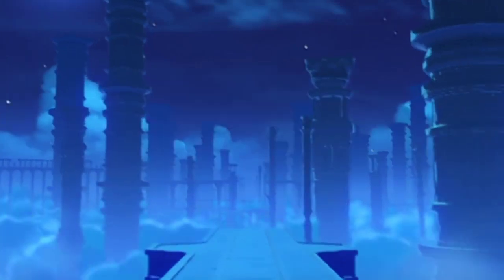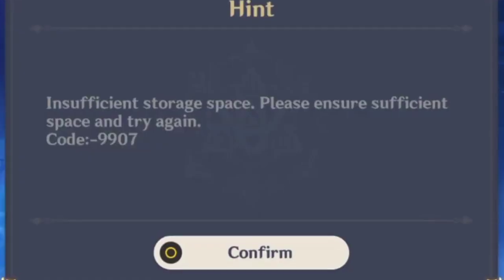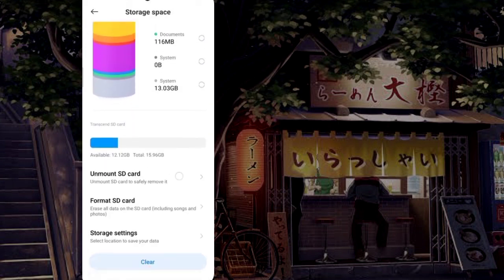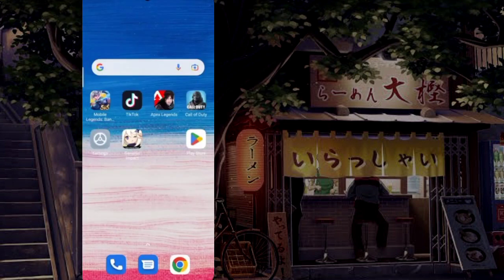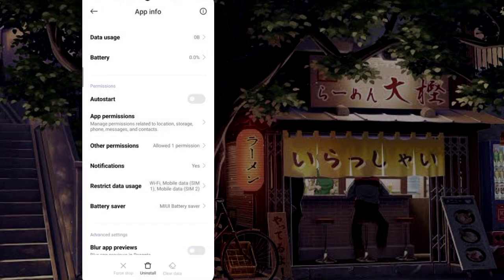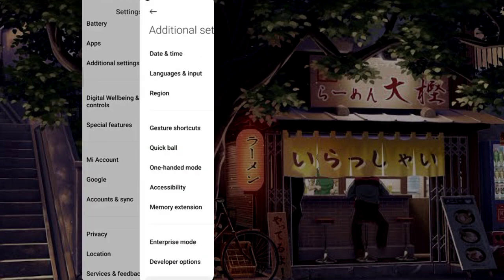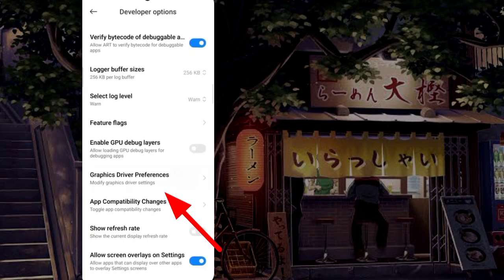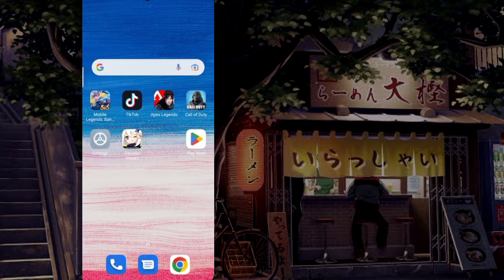Fix Genshin Impact Insufficient Storage Error 9907 | Get Rid Insufficient Storage In Genshin Impact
We see how to solve Genshin Impact Insufficient Storage Error 9907 in Android, iPhone, iPad or PC. This shared method works fine and same for all devices.

00:05 Fix Genshin Impact Insufficient Storage Error 9907